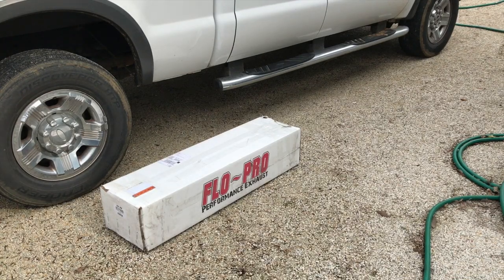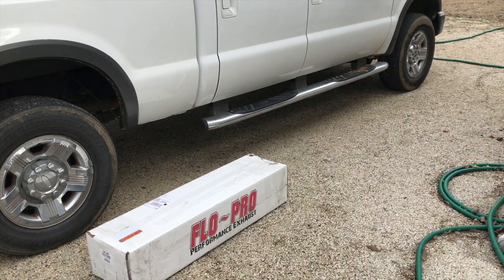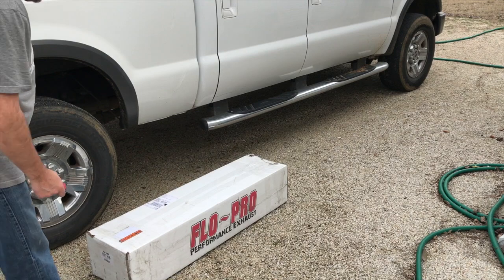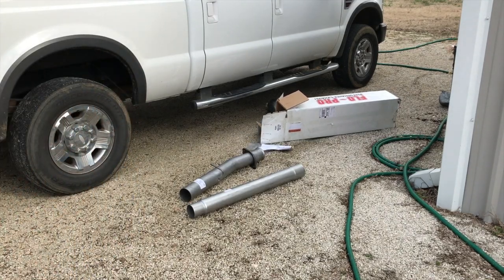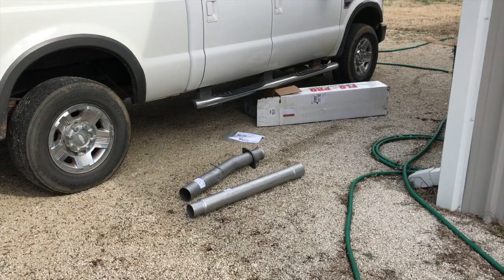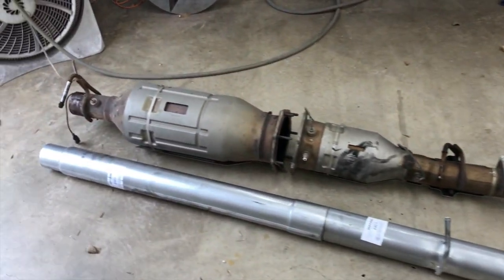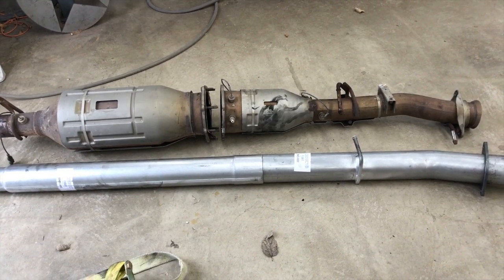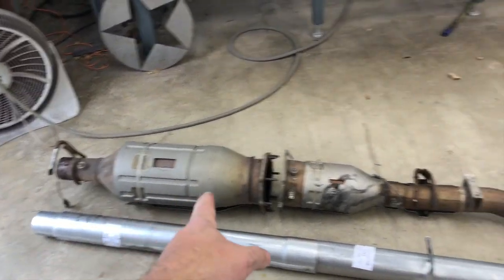DPF Delete Pipe 08 09 10 Ford F250 Powerstroke 6.4 Diesel Superduty - Offorad - Race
Showing the process I used to put a DPF Delete Pipe Kit on an 08 Ford F250 Superduty 6.4 Truck Powerstroke Diesel Truck.  This is for offroad or race application.

Here is the link to purchase the brand I used in this video.